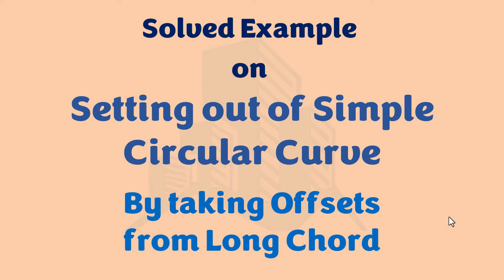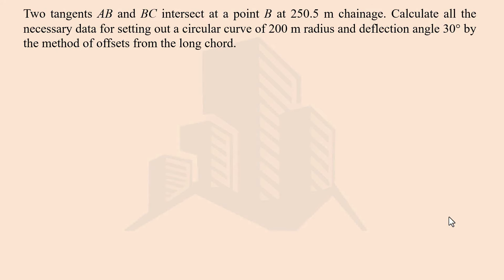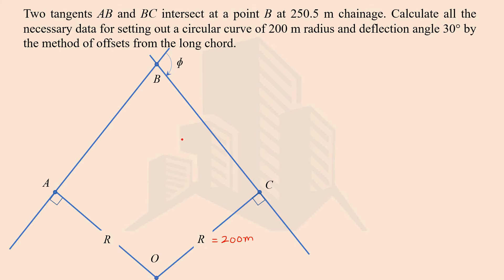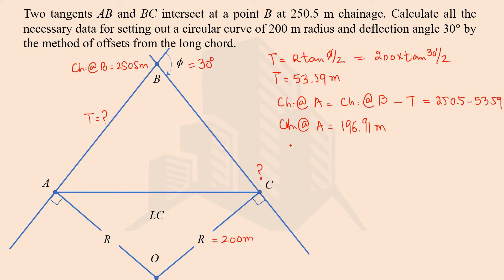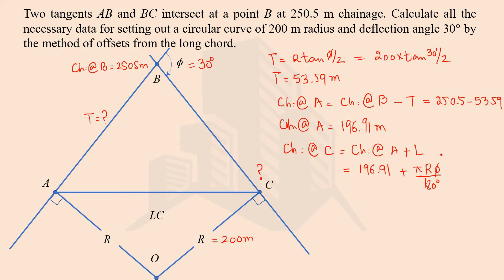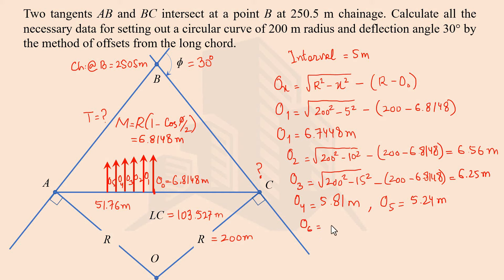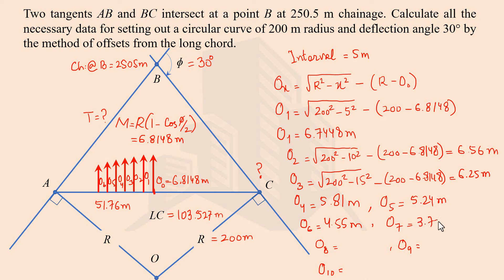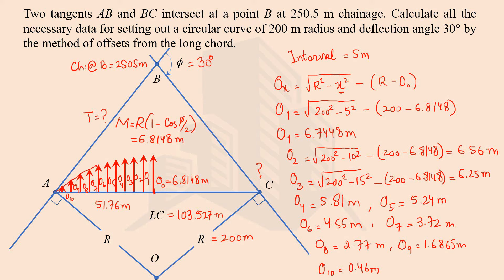Solved Example on Setting out of Simple Circular Curve by taking Offsets from the Long Chord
This video describes the procedure of calculating all the necessary data to set out a simple circular curve by taking offsets from the long chord. In order to have practical knowledge of the setting out of a curve on the field, a practical example has been solved.